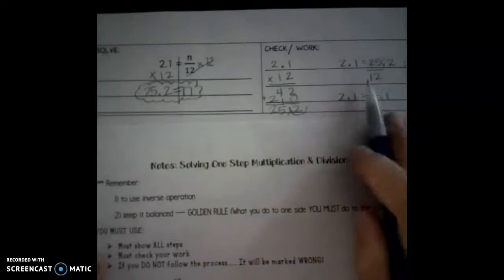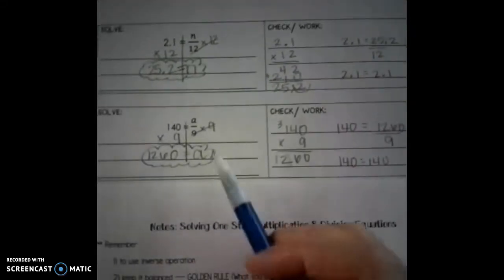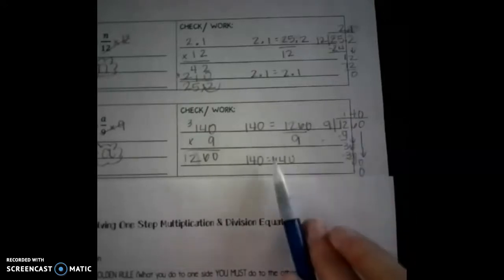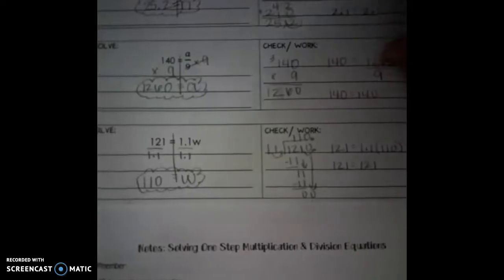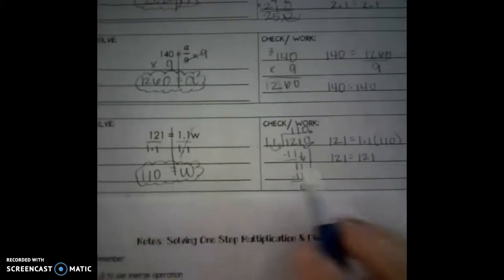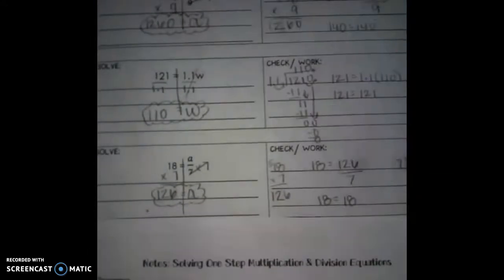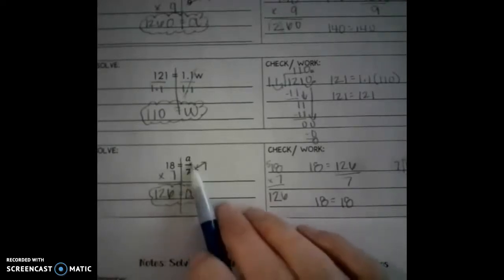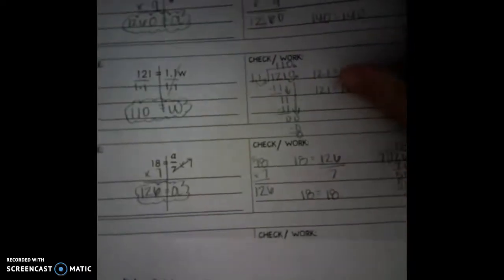Solving One-Step Mult./Div. Equations